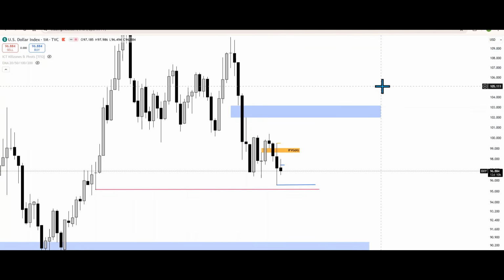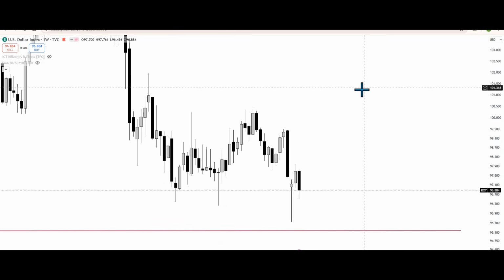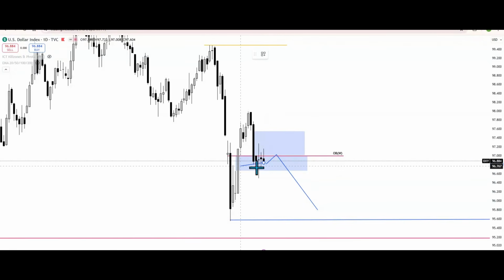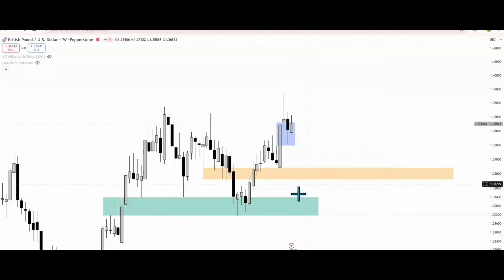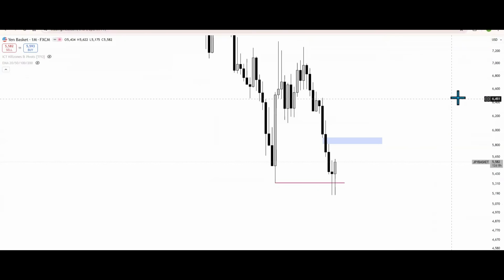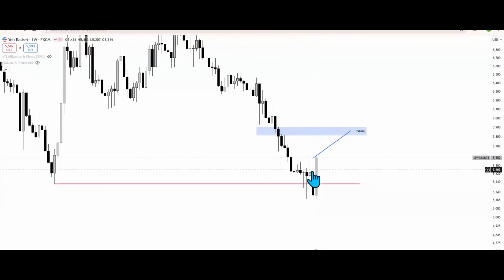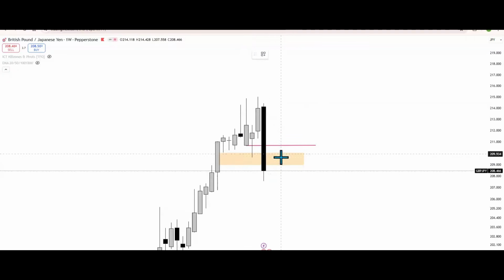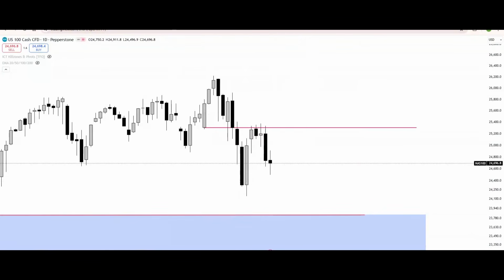(Feb 16–20) - Weekly Outlook: ICT Daily Bias & Key Levels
This video provides a process-driven ICT Weekly Outlook for the trading week of February 16th–20th 2026

📊 Markets Covered:

• DXY
• USDCHF
• EURUSD
• JPY Basket
• GBPJPY
• XAUUSD
• NAS100

🧠 2026 Trading Focus:

Execute clean.
Journal everything.